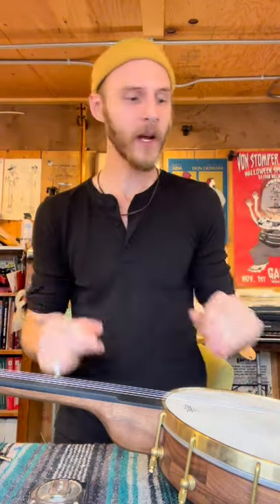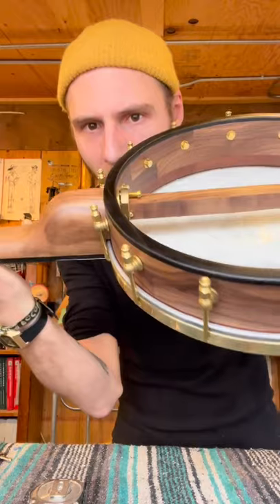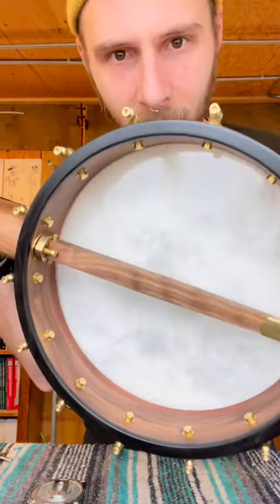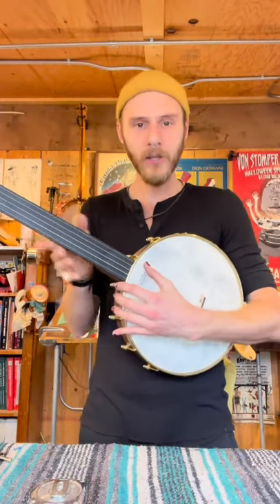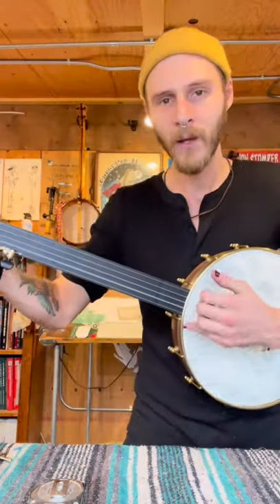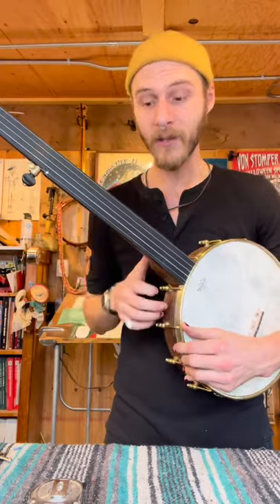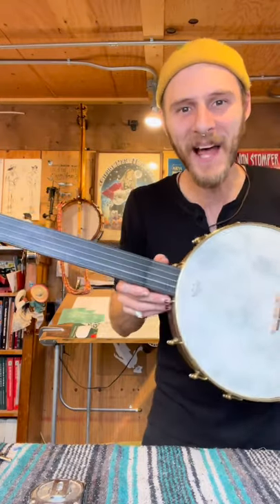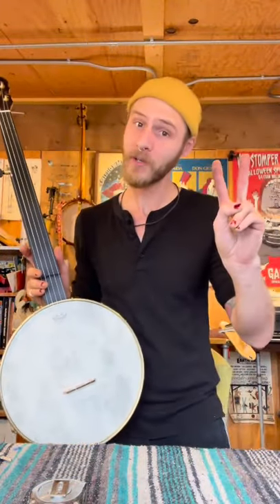Muskrat DELUXE Fretless banjo by Cloverlick Banjo Shop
Here is another banjo from the bench. A Muskrat Fretless Banjo with a 12” Black Walnut pot dyed black and a osage orange tone ring. The neck is Black Walnut wth ebony and a ebony fingerboard. Again, I LOVE MAKING THESE!! Olease let me know if you want to order a custom one.